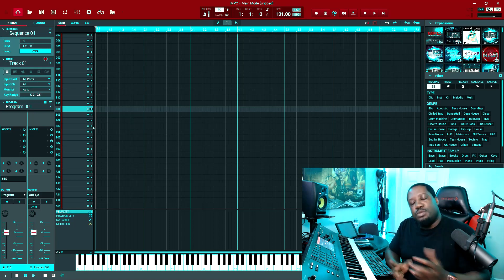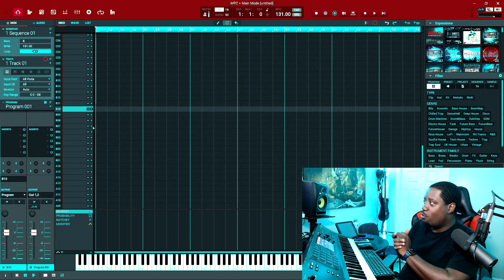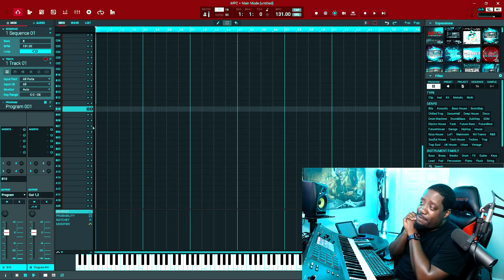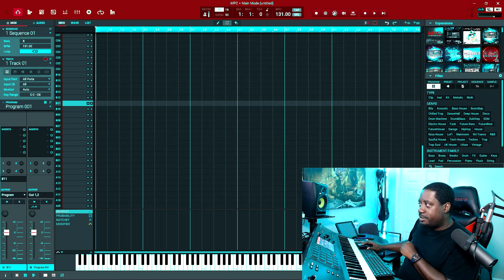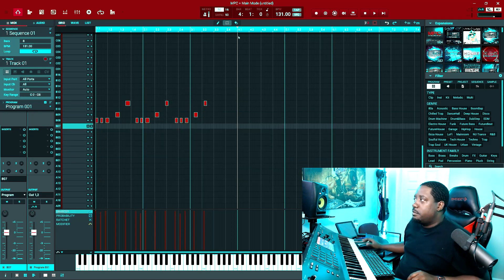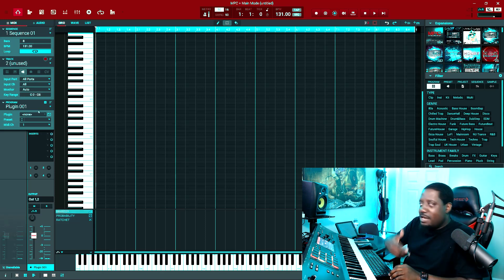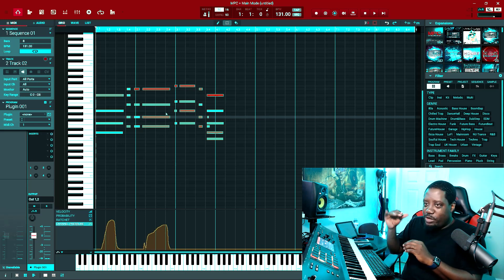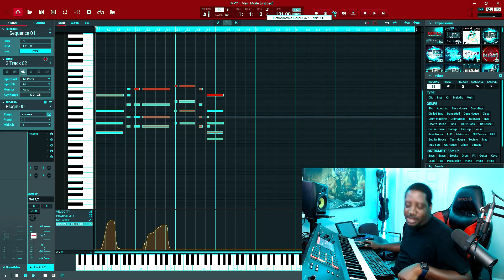Akai MPC Retrospective Record What Is It And How To Use It | Tutorial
In this video i will show you What Retrospectiv record is and how to use it. This is a real quick video on Retrospective record. Let me know if you use it. This is like they know what you did. Lets take a look at retrospective Record inside the MPC software MPC x MPC live MPC one plus no matter what MPC you are using. This also apply in standalone.

mpc mpc